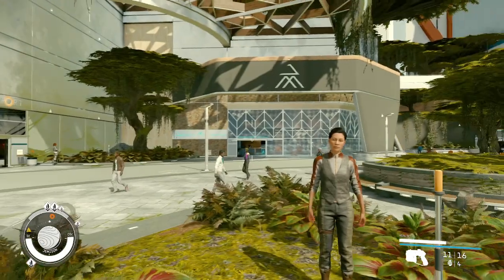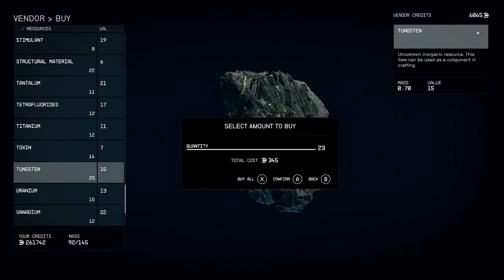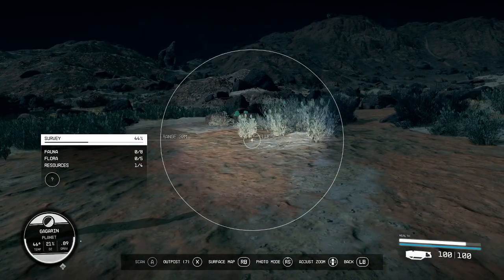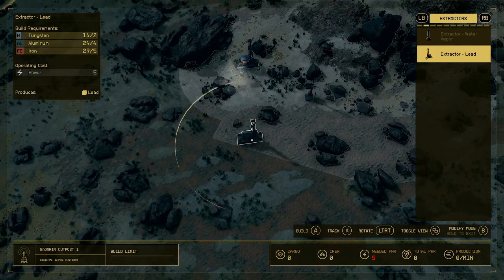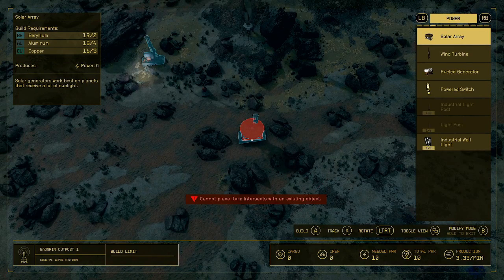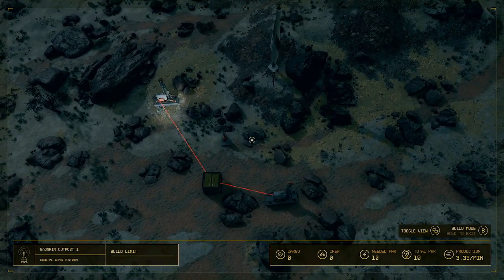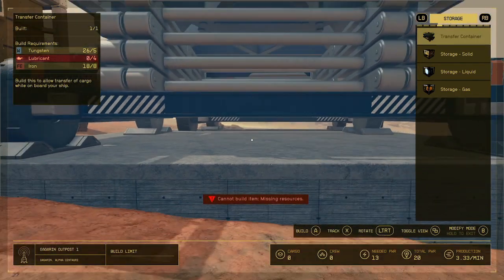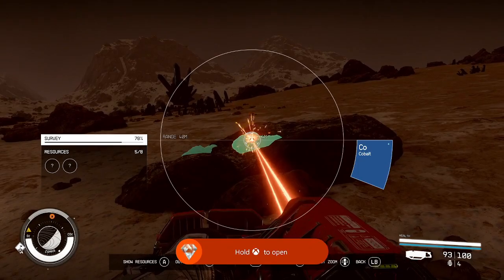Starfield - Industrialist Achievement Guide - Farm Resources from your Outpost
How to unlock the Industrialist achievement in Starfield.  Farm 500 resources from your outposts.  How to farm resources from your outposts.